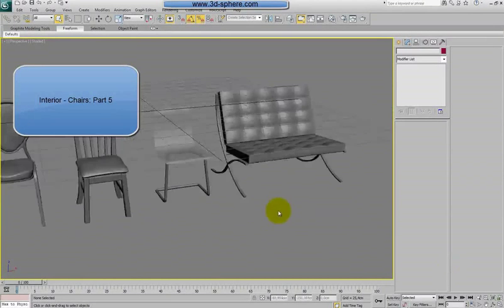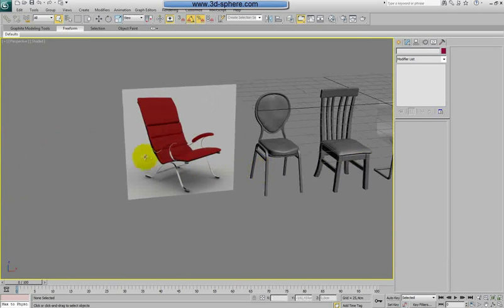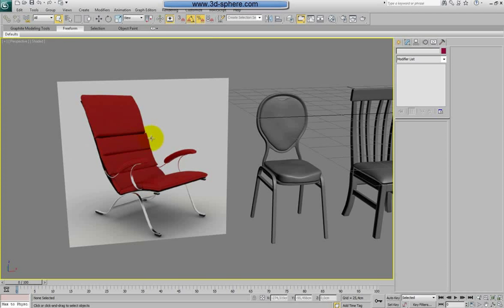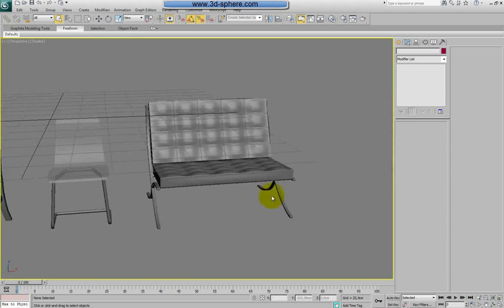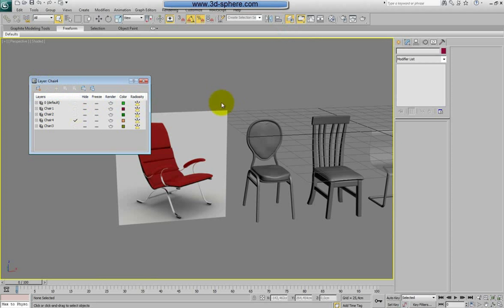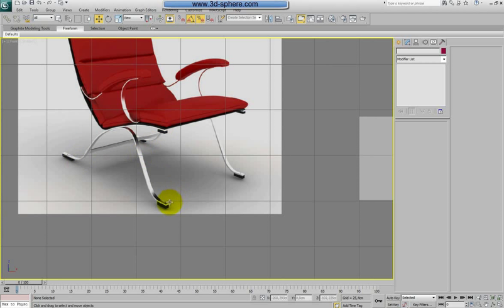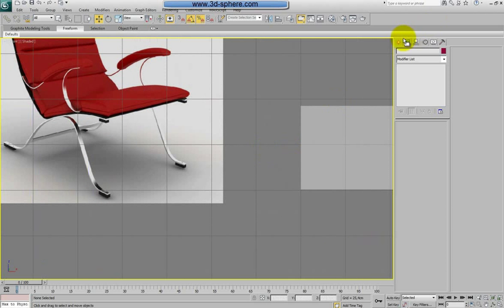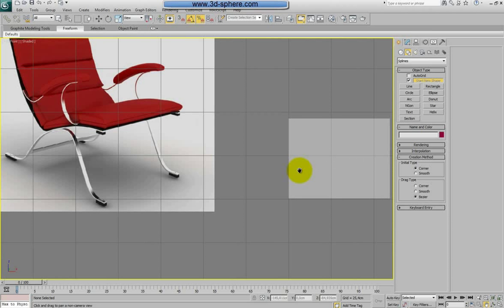Modelling interior chairs in 3ds Max - Part 5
In this video tutorial  for 3ds Max called "Modeling Interior Chairs" we will show you how easy are to model different chairs from the interior using a reference in Autodesk 3ds Max. We will start with a simple chair and go through different shapes of different chairs. Like this we will model together five chairs using a reference picture and poly-modeling  technique. Starting from a primitive object in 3ds Max we will shape the model using editable poly to a shape like on the reference. Using subdivision and smooth modifier we will achieve smooth look of all our models.

At the end we will use our new material library to apply materials, create lightning for a scene and render using mental ray. The last will be some post production in Photoshop using blending option of layers.

Admin3D